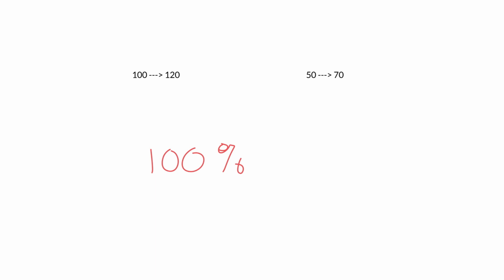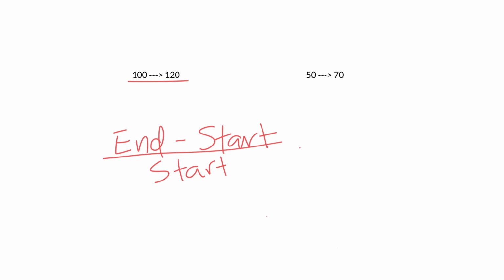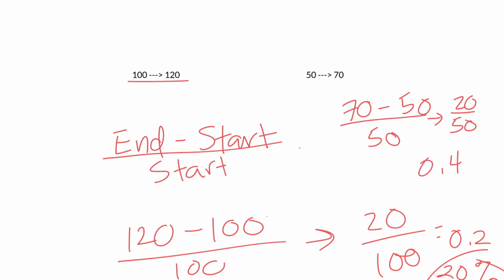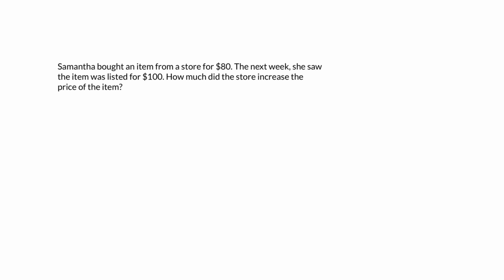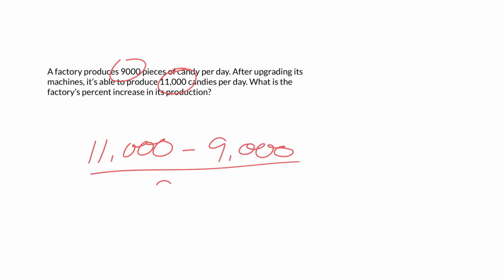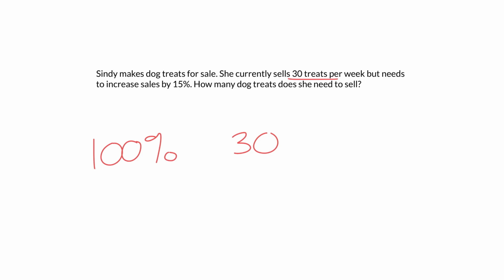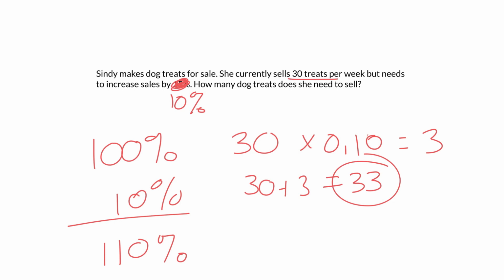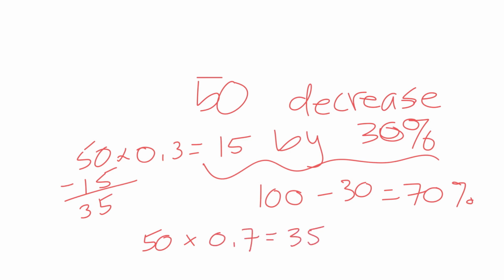Percent Change Basic Concepts and Problems (Algebra 1 Math Help)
Today we're talking about quadratic functions functions: the formulas, graphs, transformations, domain, range, and all of that important stuff!